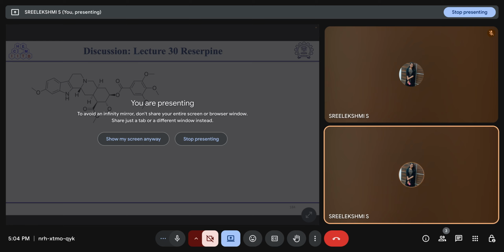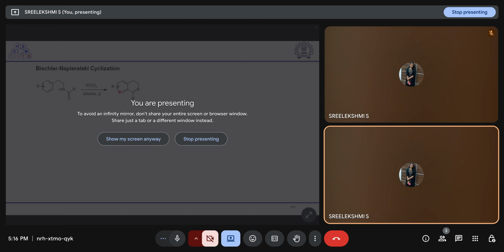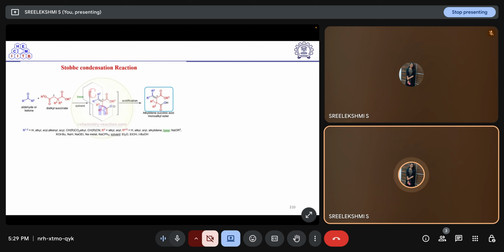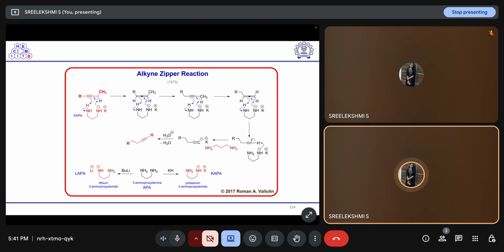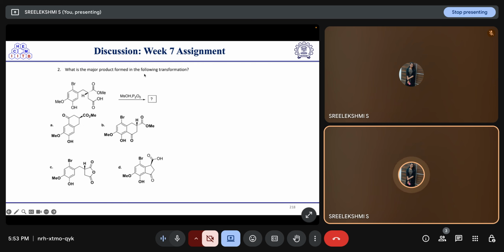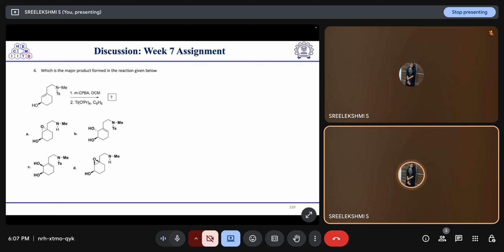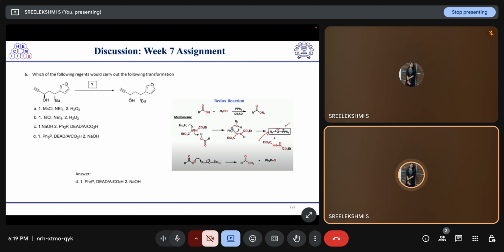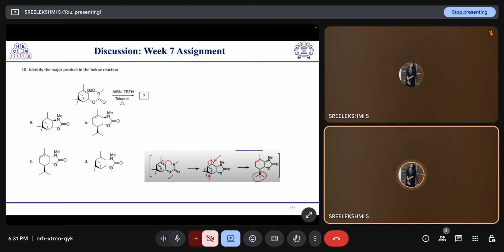Tutorial 9 - Classics in Total Synthesis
Here is the ninth tutorial video of the course, where we have discussed lectures of the NPTEL course, Classics in Total Synthesis by Prof. Krishna P. Kaliappan. We have also solved several questions related to the topics discussed. Hope this helps you all. Happy learning.